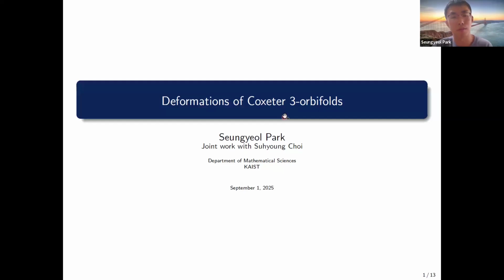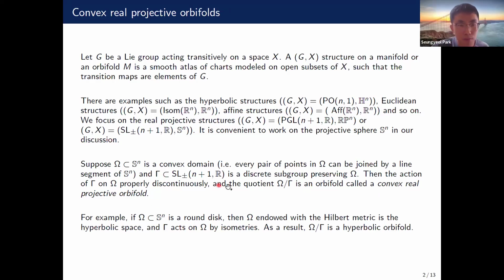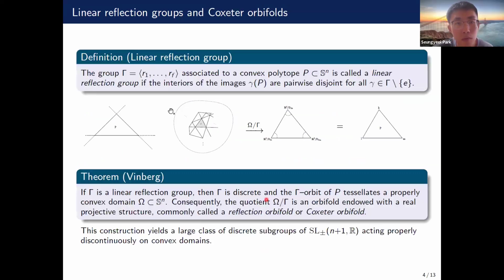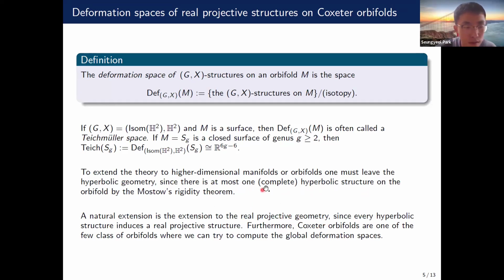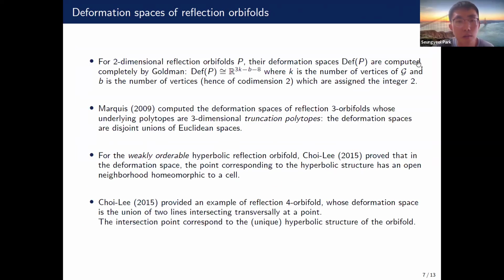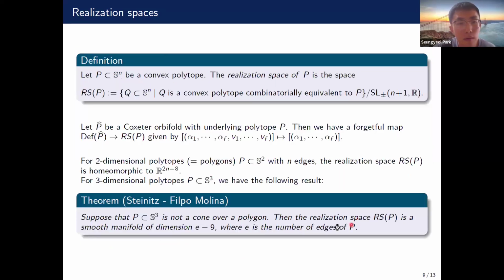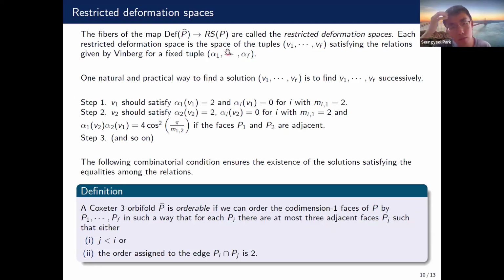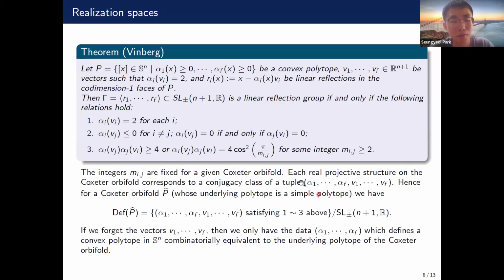WoG 2025 Talk 2.2: Seungyeol Park - Deformations of Coxeter 3-orbifolds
Speaker: Seungyeol Park
Institution: KAIST

Title: Deformations of Coxeter 3-orbifolds
Abstract: Coxeter orbifolds arise from convex polytopes by silvering their codimension-one faces and removing certain higher-codimension faces. Like other manifolds and orbifolds, they admit real projective structures, whose deformation spaces are natural objects of study. For Coxeter polytopes, these deformation spaces admit a canonical map into the so-called realization spaces of polytopes. This perspective allows us to investigate both local and global properties of the deformation spaces. In particular, it provides a method to establish the smoothness of the deformation spaces of orderable Coxeter 3-orbifolds.